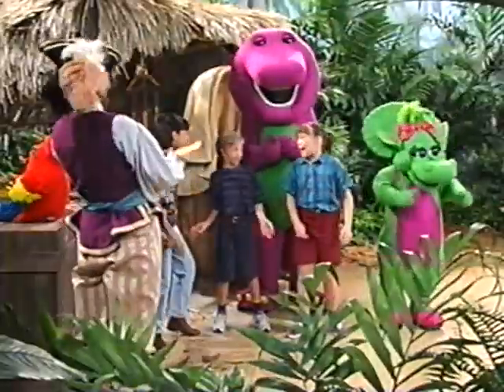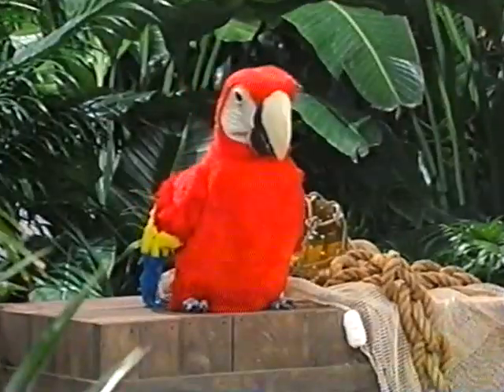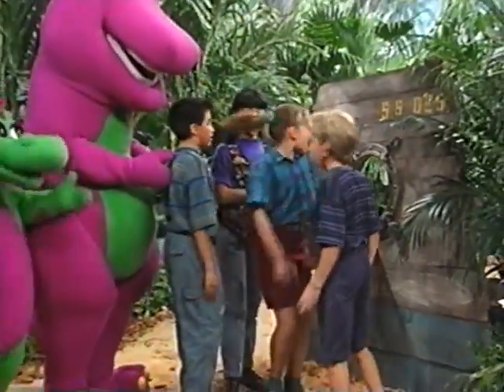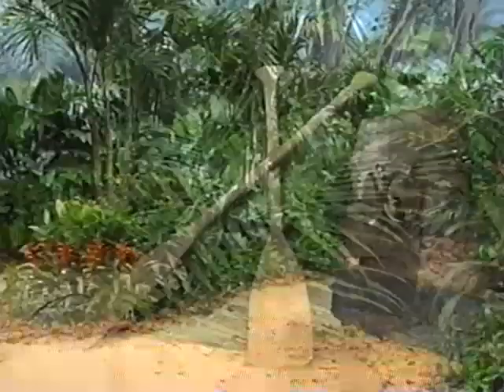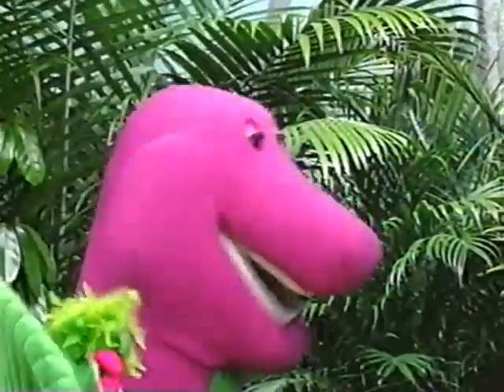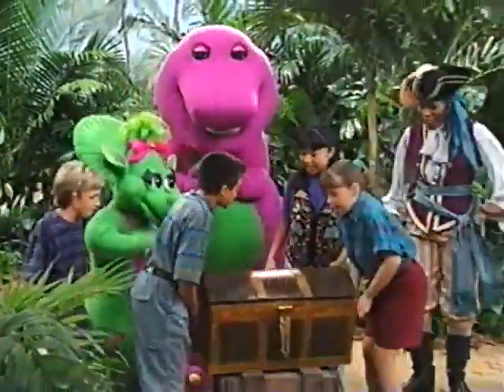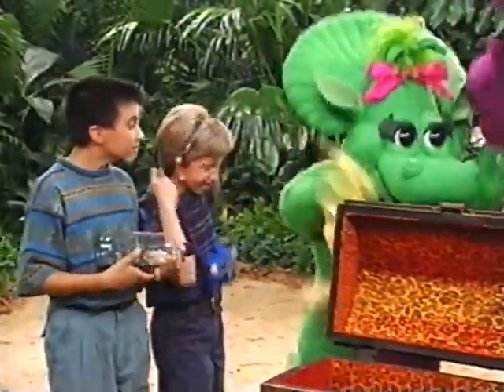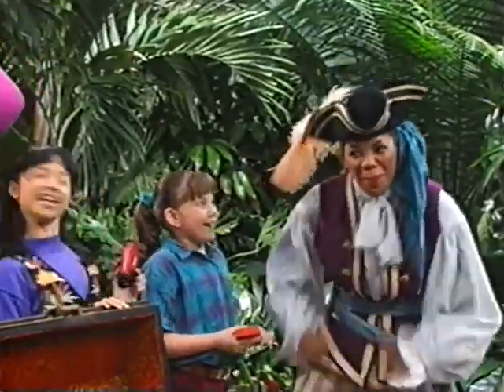Musical Scrapbook (2014 Version) Part 67